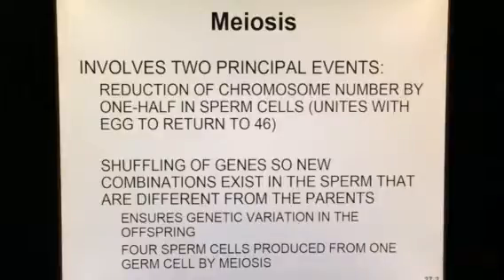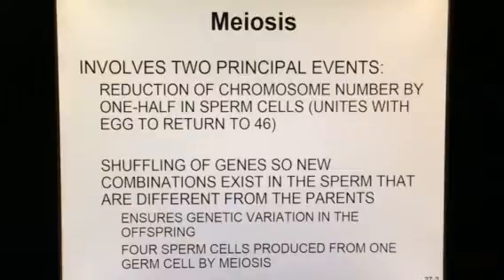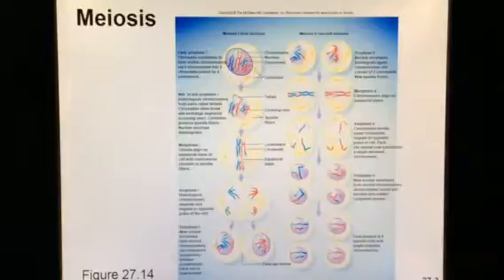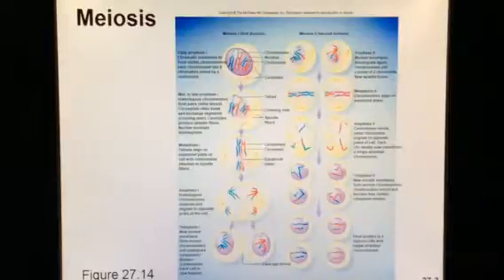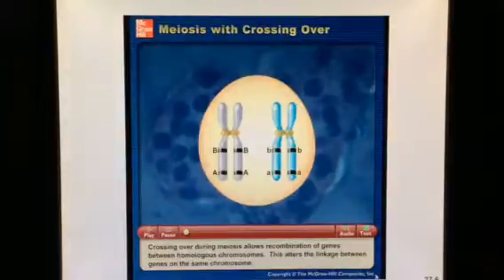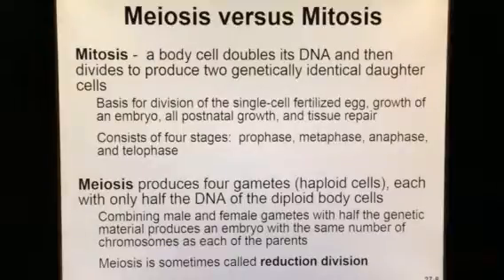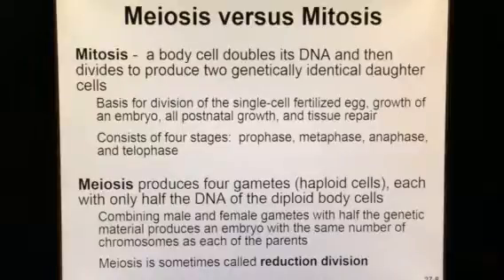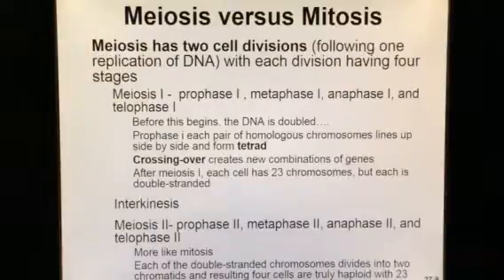Mitosis vs. Meiosis